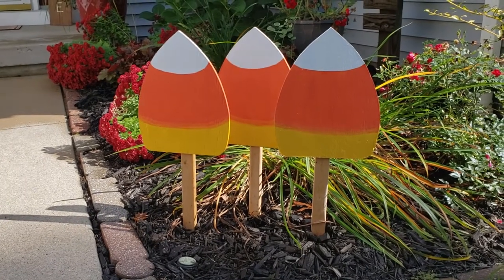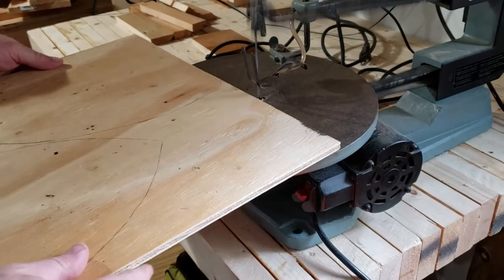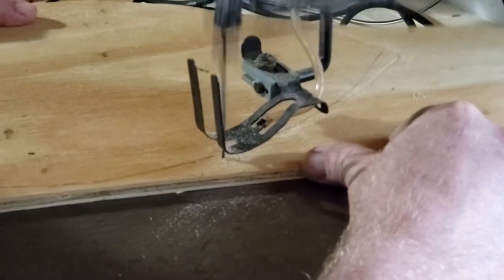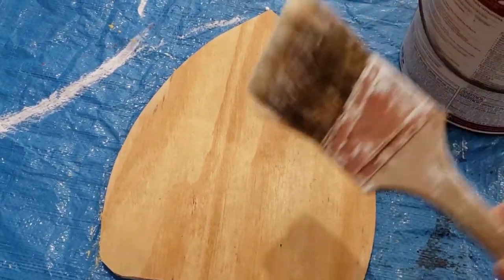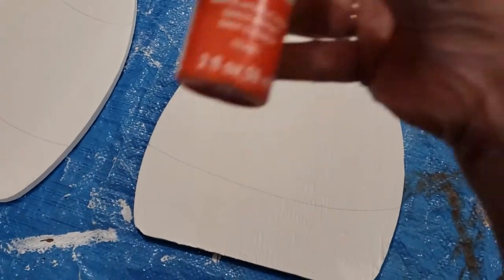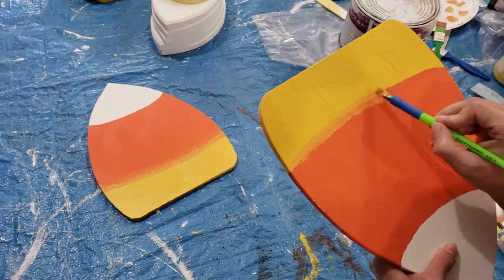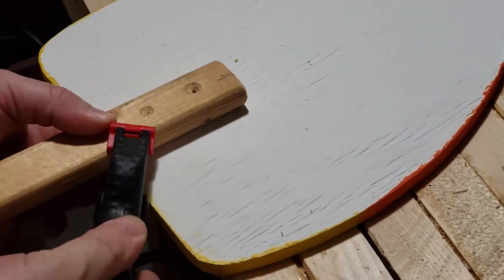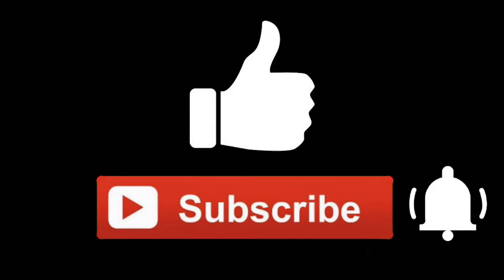DIY Candy Corn - Easy Woodworking